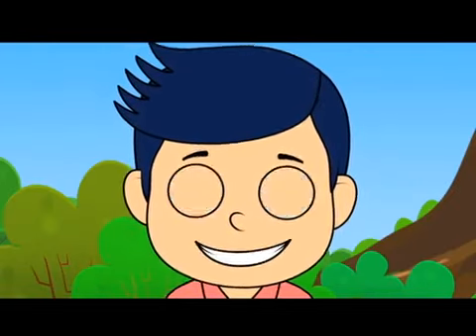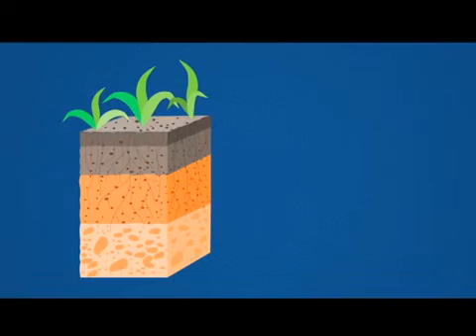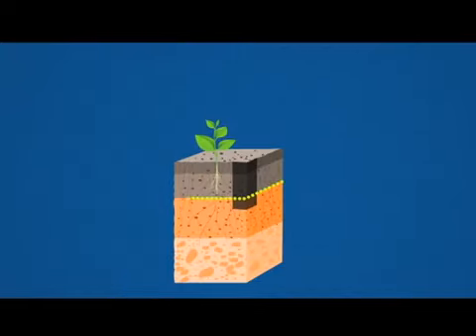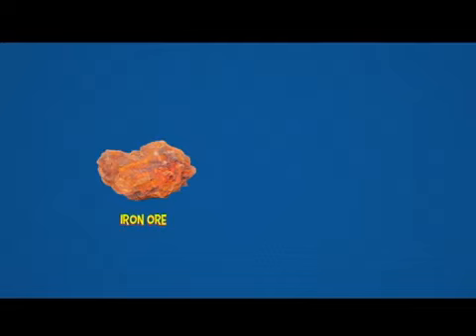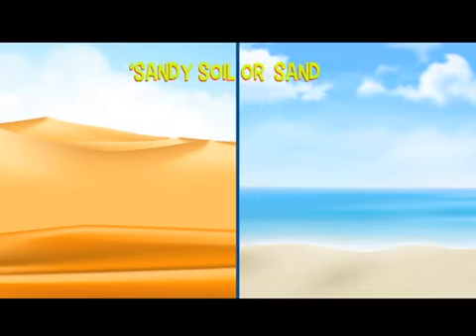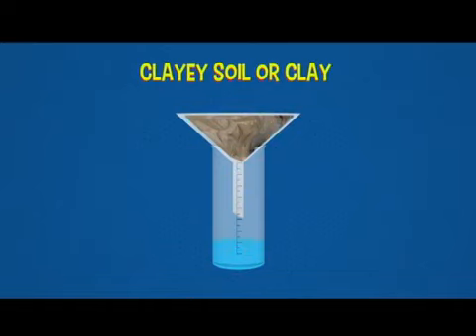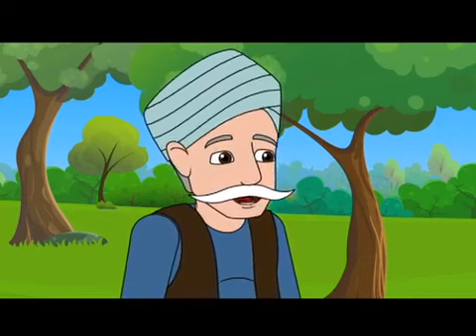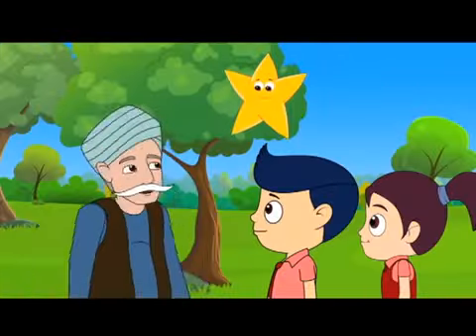Types and Uses of Soil Class 1 to 5